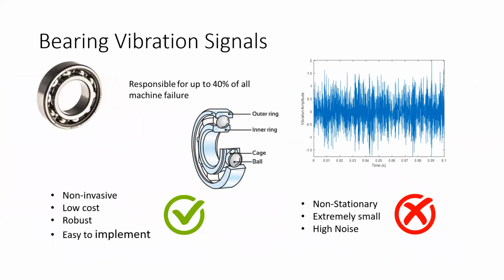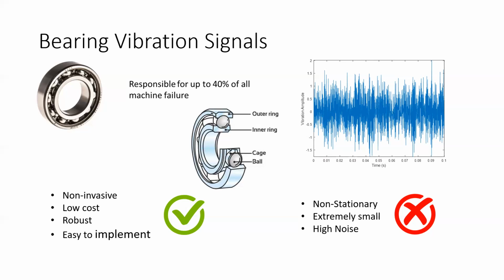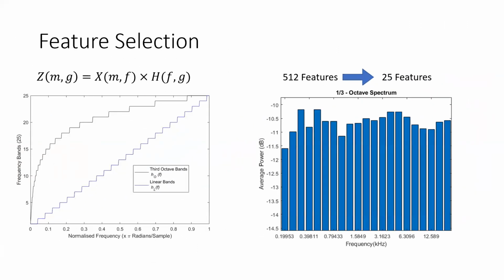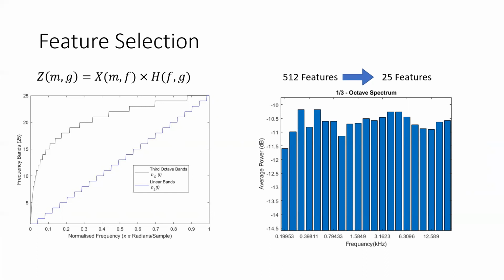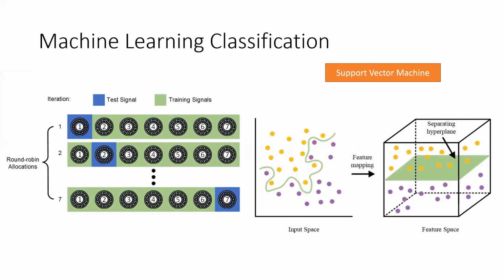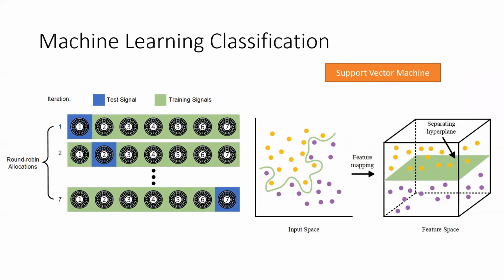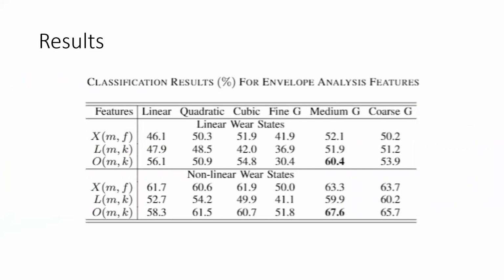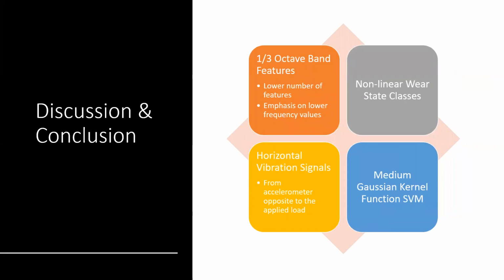Wear State Estimation of Rolling Element Bearings using Support Vector Machines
DOI: Pending (Preprint)

0:00 - Intro
0:30 - Overview
0:47 - Condition Monitoring
2:50 - Bearing Fault
4:04 - Feature Extraction
6:30 - Feature Compression
7:19 - Lifetime Model
8:00 - Classification
9:07 - Results
9:59 - Conclusion
11:29 - Outro

Failure of mechanical bearings is extremely problematic with respect to the reliability of electric and rotating machines for various applications and technologies, in transport, energy systems and advanced robotic systems (industry 4.0). The occurrence of catastrophic failure modes gives rise to abrupt unscheduled down time and maintenance, machine overheating (burn-out), as well as significant reliability and health and safety considerations for various mission critical end-applications. This paper proposes a robust method of remaining useful life (RUL) estimation using Support Vector Machines (SVMs) to classify the wear states of the rolling element bearings. Different types of feature sets are derived from the Short-time Fourier Transform (STFT) as well as Envelope Analysis; which are compared for both linear and non-linear wear state models. The methods were optimised for different types of SVM kernelling functions and achieved classification accuracy of up to 67.6%. Medium and coarse Gaussian kernelling functions achieved the highest level of accuracy. This proposed method proves to be a valuable non-invasive predictive CbM approach for electric and rotating machines, using accelerometer based vibration signals mounted on the external races of rolling element bearings under test.

Conference: 15th IEEE International Conference on Signal Processing (ICSP) 2020.
Conference Location: Beijing, China